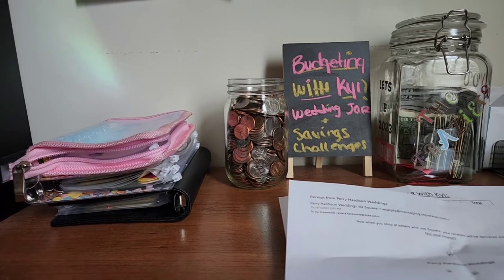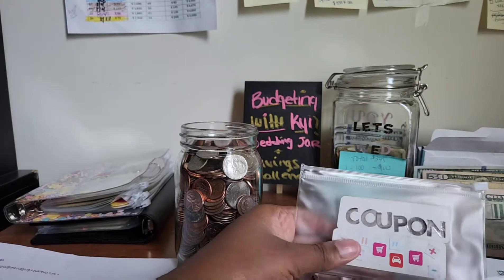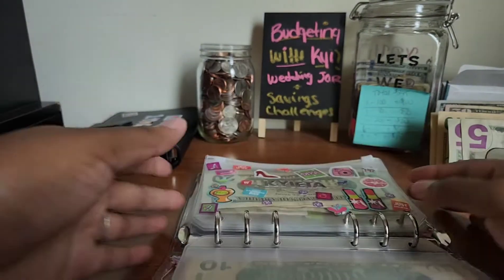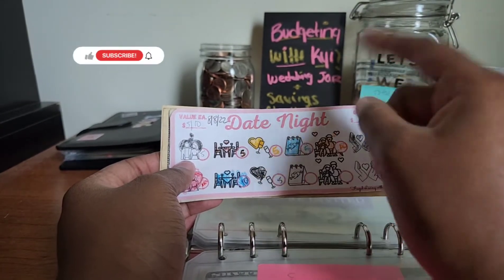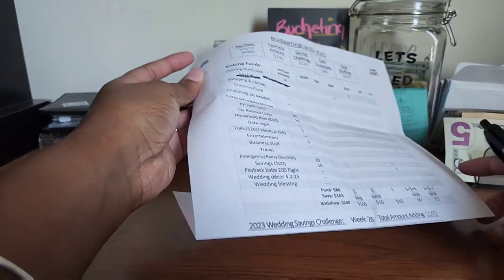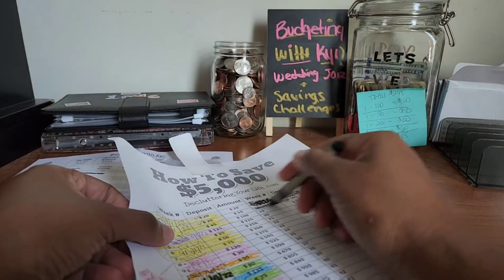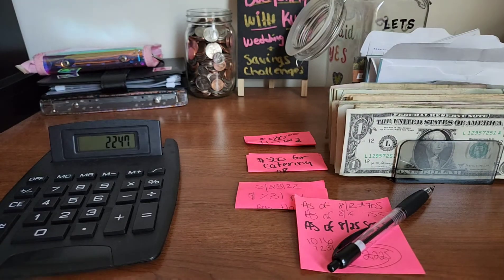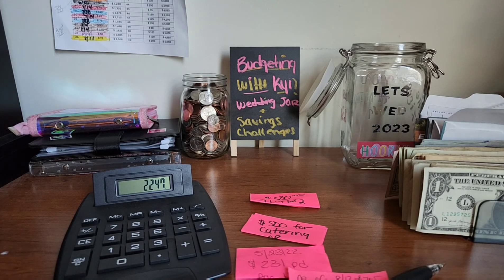$245 Cash envelope & Sinking fund stuffing. Budgeting & wedding updates count and unstuffing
Hey Knockout Gang!

Welcome back to another Budgeting with Kyi video! 🥰

This week I got paid from my job and had a total of $700.00 to Stuff my cash envelopes with and sweddibg savingschallenge with.

Pay date: 9.1.22
Paycheck:$ 245.00
Savings Challenges: $165
Cash envelopes: 80.00

About me: My name is Kyi. I am a 30 year old newbie budgeter looking to get a handle of my finances. I have 2 jobs: A full time job (Hospital)and a part time job (Hotel).

My goal is to save  and pay off my credit card debt ($2200) and learn to save money through seeking savings challenges.

A7: wallet sized
13 Pieces Rainbow Soft PVC...

A6: sinking funds
DDAYUP A6 Budget binder,6 ring Leather Notebook Binder Cover with 8PCS A6 Binder Zippe Pockets, 12PCS Expense Budget Sheets, 2PCS Letter Sticker Labels,Budget Binder Money Saving Cash Envelopes System

Money holder:
JessCat Makeup Organizer, Plastic...

Did I Knockout Cash Budgeting this week 💢 🤛🏾 👊🏽or did I Krash and burn ☄️☄️ in this weeks  budgeting video ?

Please leave any advise, comments or suggestions below. Any help is greatly appreciated 😊